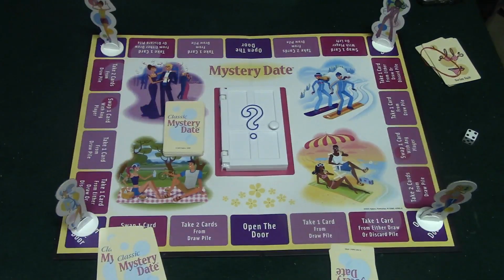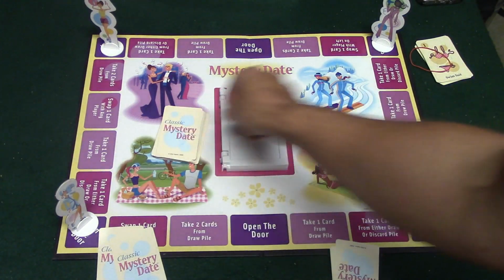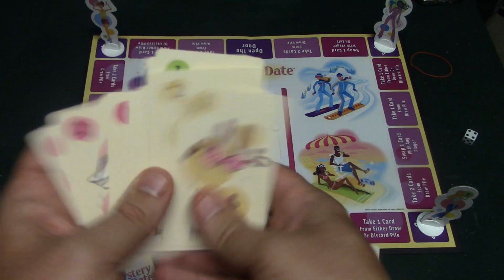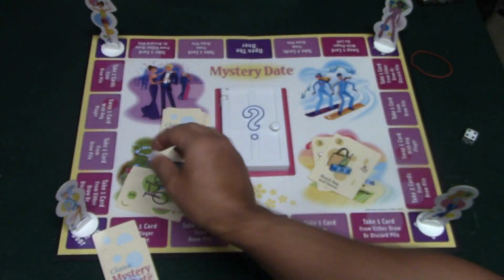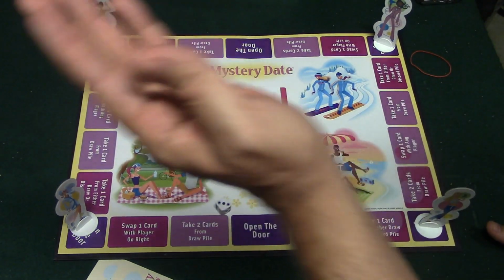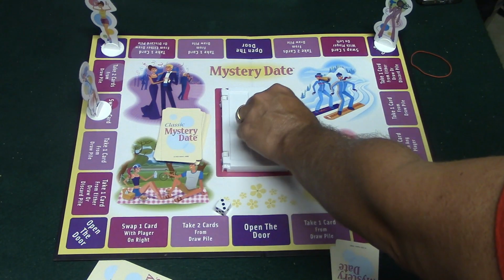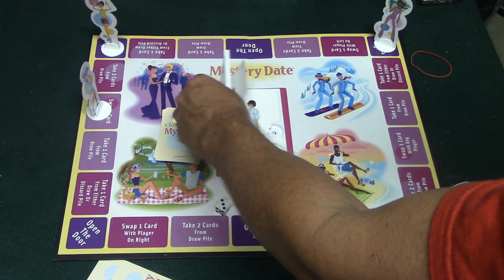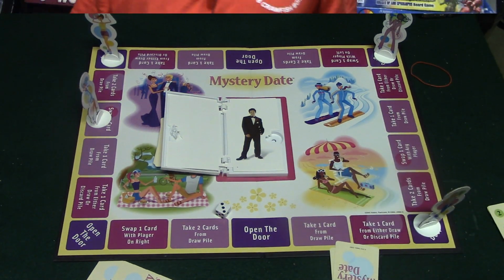Ep. 172: Mystery Date Board Game Review (Milton Bradley 1965) + How To Play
Today we review how to play the Mystery Date Board Game.